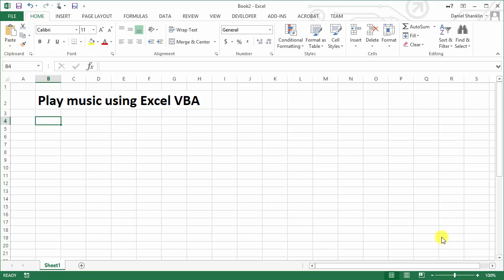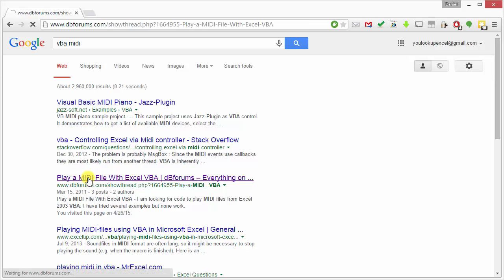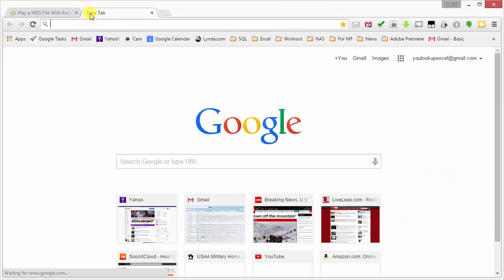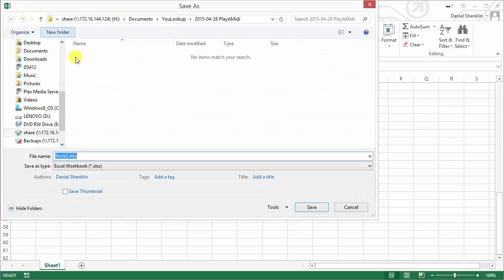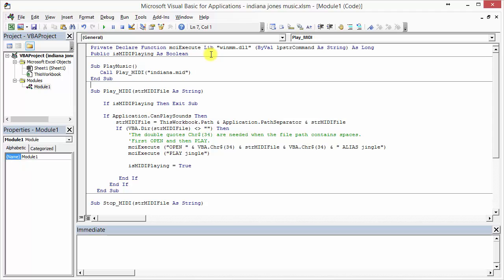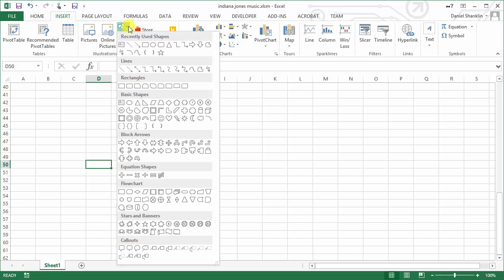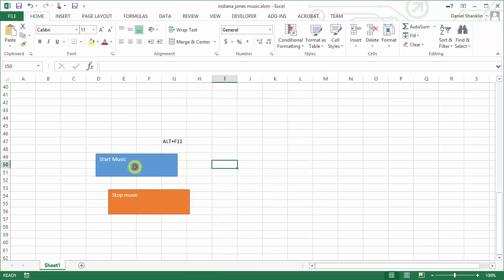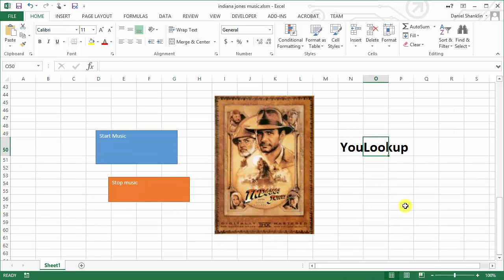How to Play Music in Excel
Learn how to start and stop a music (MIDI) file in Microsoft Excel